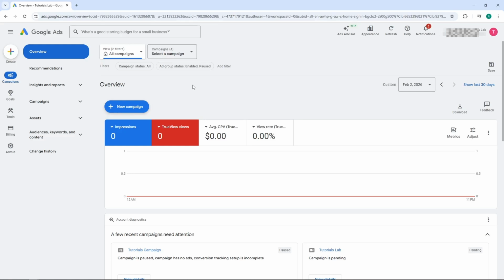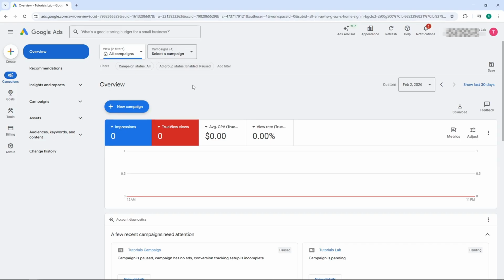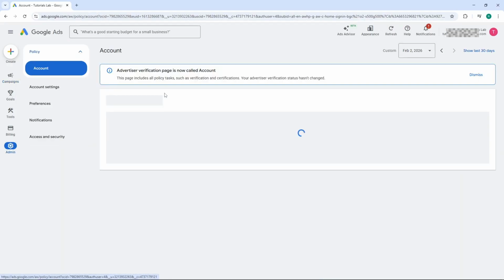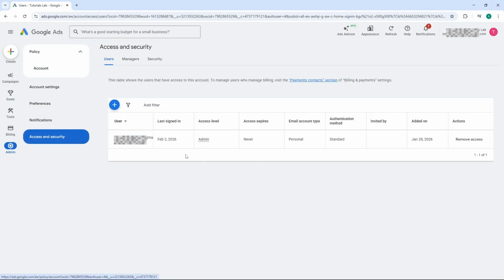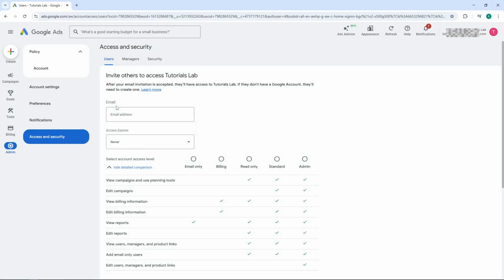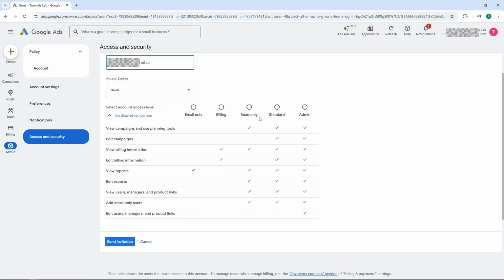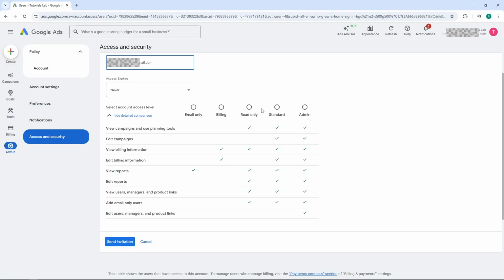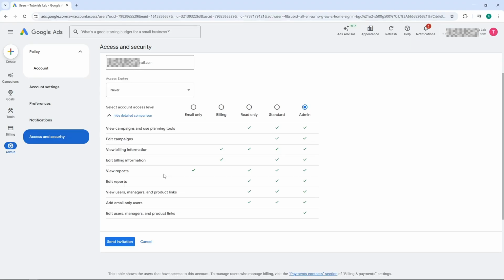How to Give Access to Google Ads Account | How to Add Admin to Google Ads Account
In this video, I will show you the step-by-step process on how to add an admin or grant access to your Google Ads account. If you are working with a digital marketing specialist or an agency, sharing your individual login credentials is not secure. Instead, use this official method to grant Admin or Standard access safely.